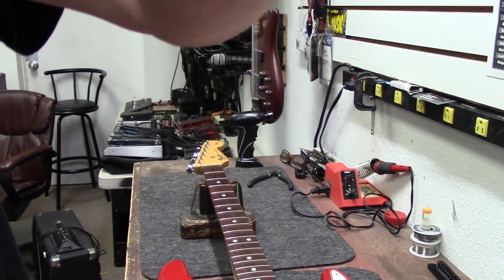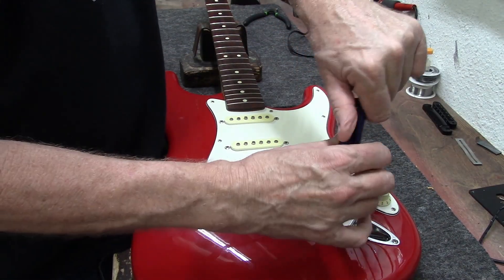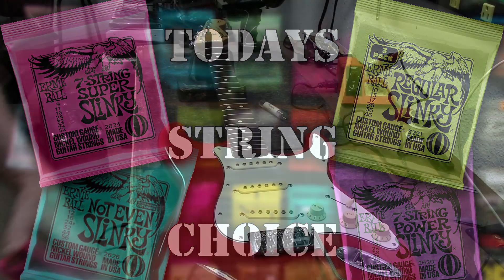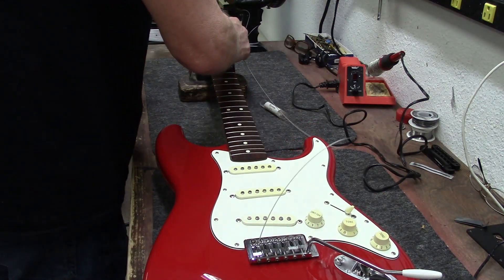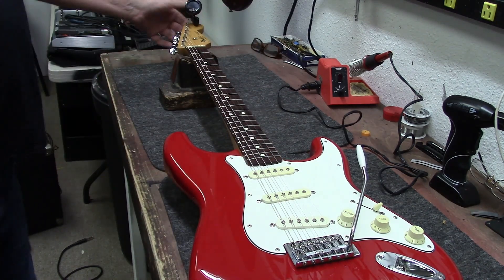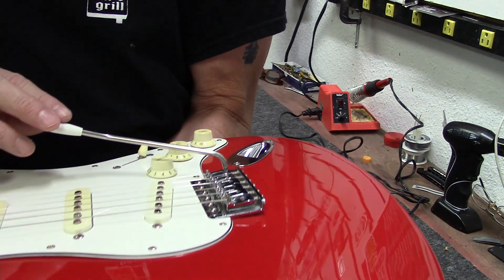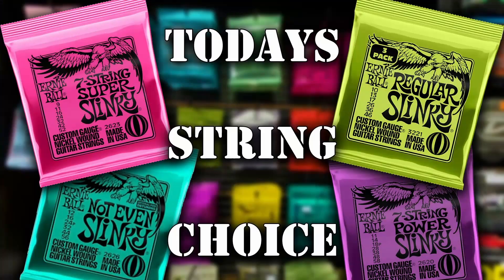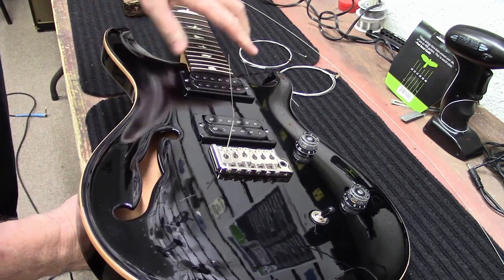Fender Stratocaster, PRS CE, and a Bill Lawrence Strat?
Its Saturday and we have 3 more guitars to check out today!